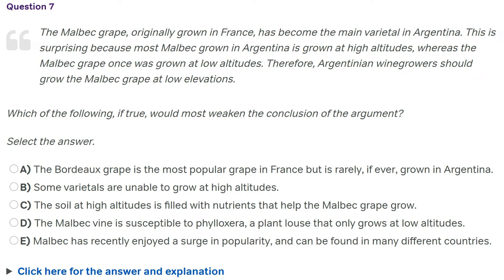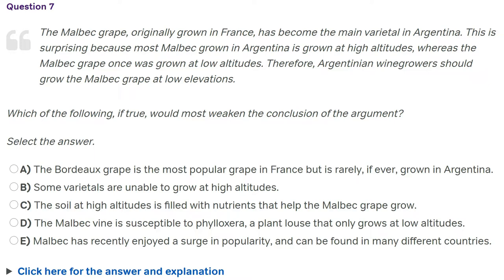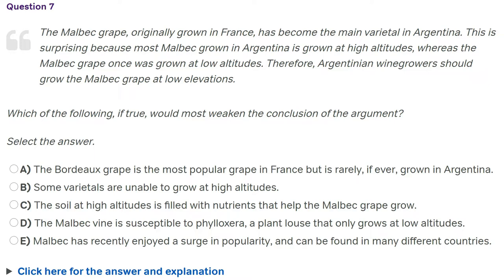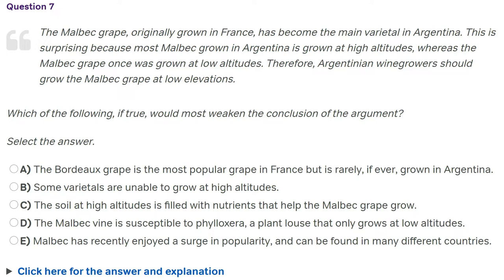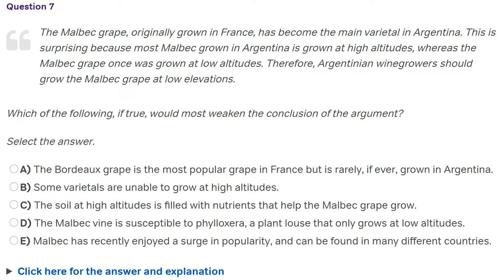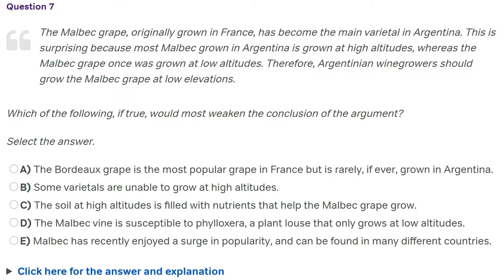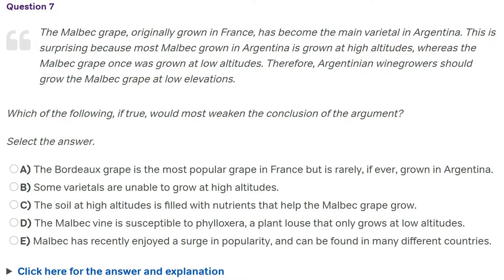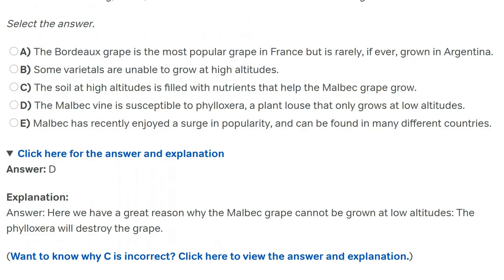Critical Reasoning Interactive! GRE / GMAT Verbal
A demonstration of the best techniques for answering Critical Reasoning questions on the GRE and GMAT, featuring a strengthen CR question, a weaken CR example and an evaluate CR question. This video is interactive as I will be answering the questions live, including mistakes, and we can both see the answers as I go.